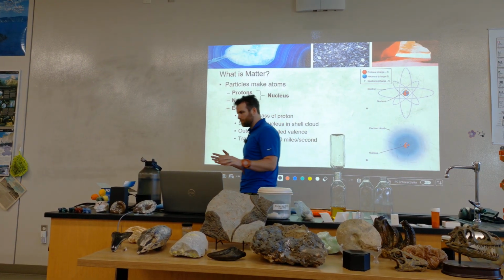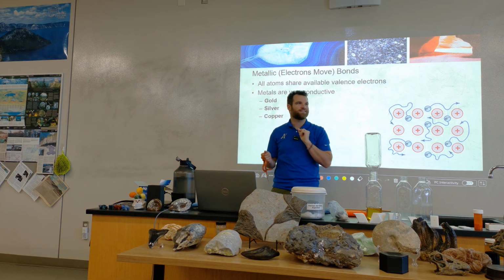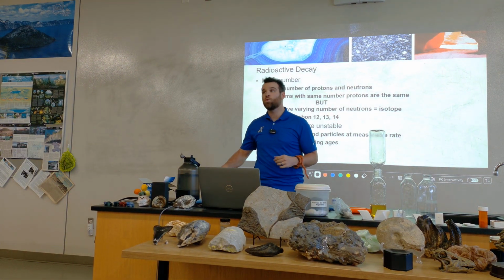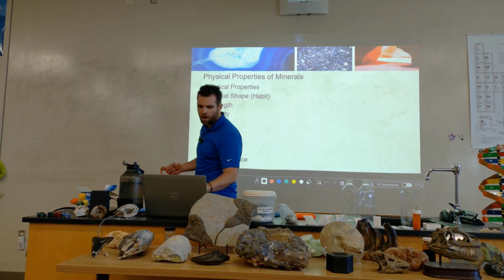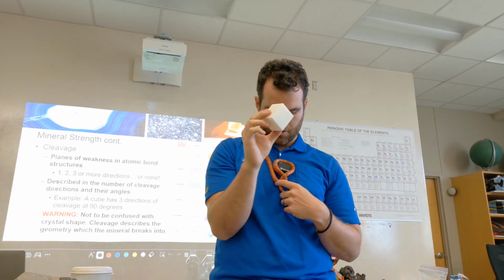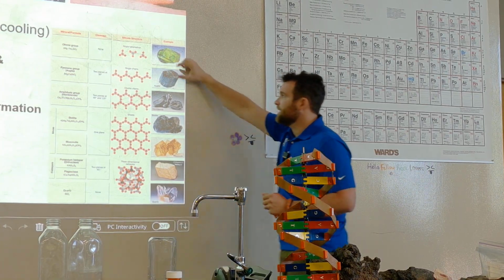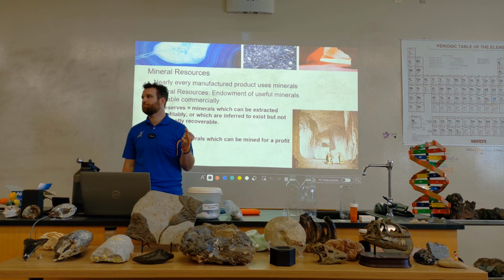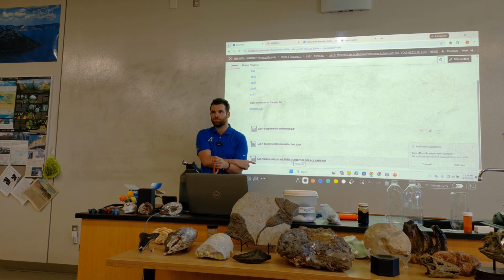Lecture 2 1403 Minerals Fall 26